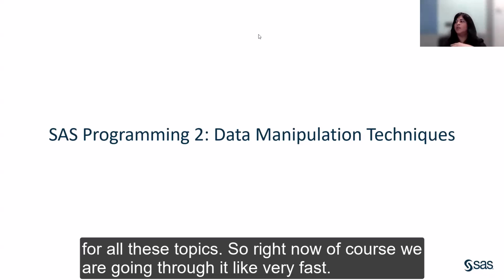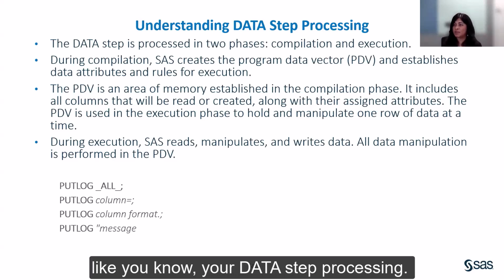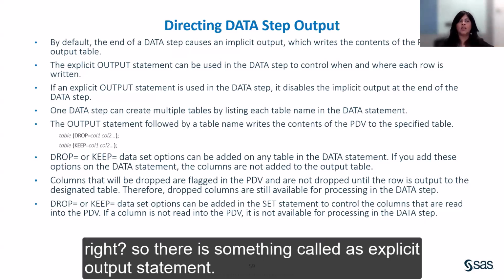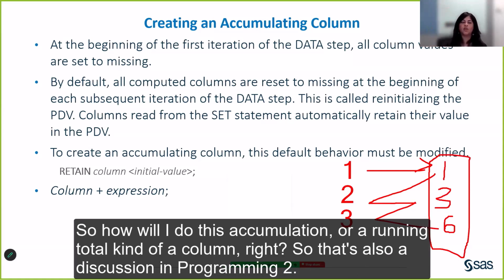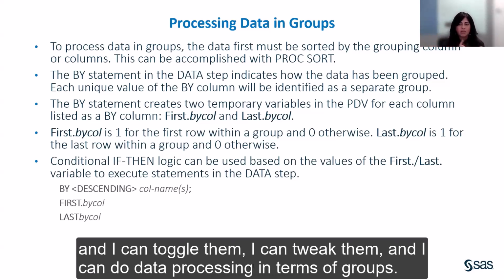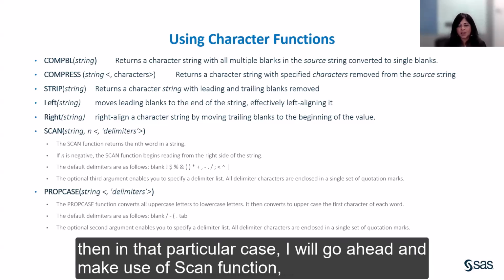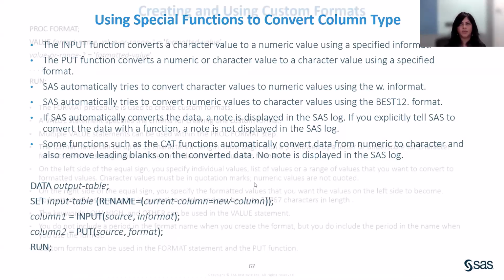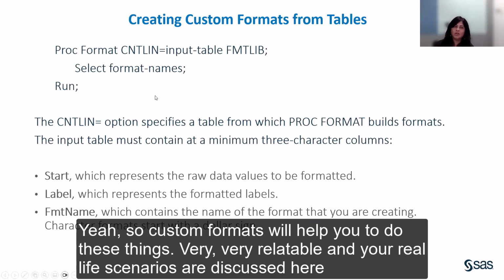Programming 2 Review for the SAS Base Certification - Part 1 | Base Cert. Overview Ep 9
Advanced data manipulation is a key area tested in the SAS Base Programming exam. In Episode 9 of the SAS Base Certification Overview Series, Shubhada reviews the first part of Programming 2: Data Manipulation Techniques. You’ll revisit essential topics such as DATA step processing, controlling DATA step output, building accumulating columns, group‑wise processing, working with functions, and creating custom formats. A concise, exam‑aligned review for learners strengthening their SAS programming foundation.